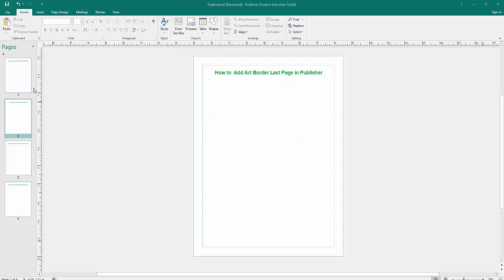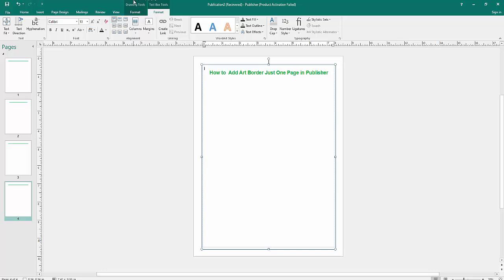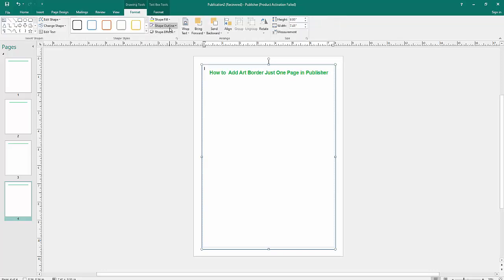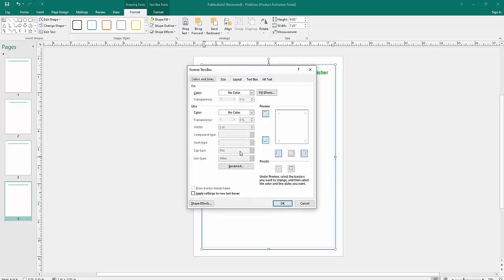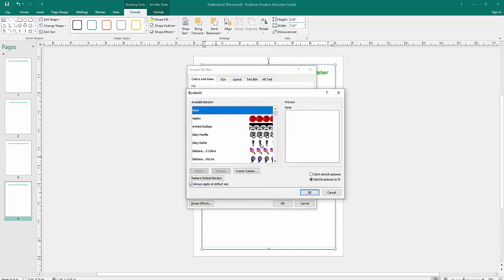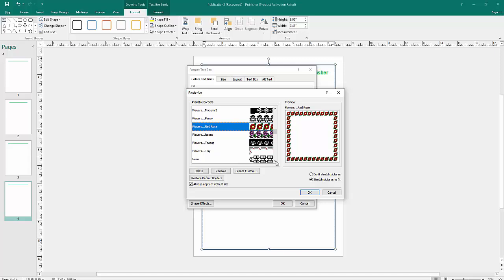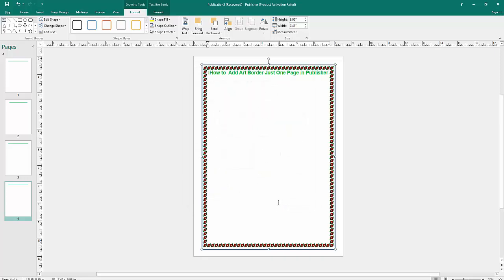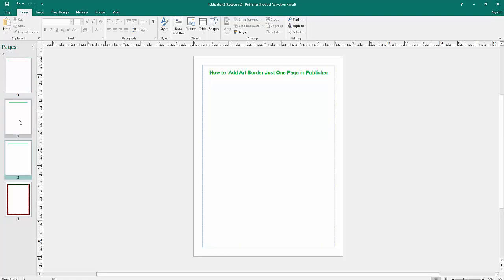How to Add Art Border Last Page in Publisher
📘 How to Add Art Border on the Last Page in Microsoft Publisher | Step-by-Step Tutorial 🎨

In this quick and easy tutorial, you’ll learn how to add an art border specifically to the last page in Microsoft Publisher. Whether you're designing a newsletter, booklet, invitation, or any creative project, adding a stylish border can give your final page a professional and artistic touch!

✅ What you’ll learn:

How to navigate and use the 'Borders and Accents' feature

How to apply an art border to only the last page

Tips for customizing and aligning borders perfectly

🔧 No design experience needed — perfect for beginners!

💬 Have any questions or want to see more Publisher tutorials?